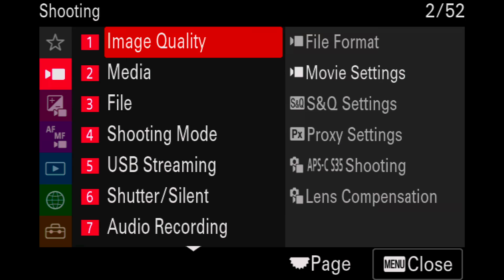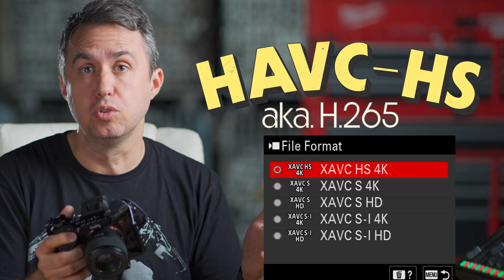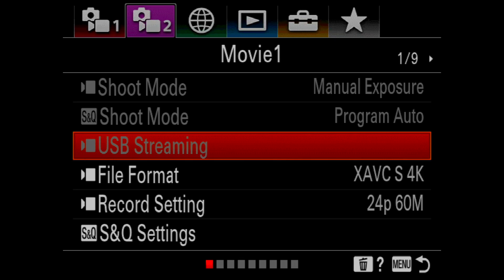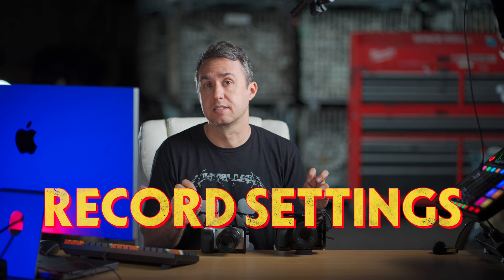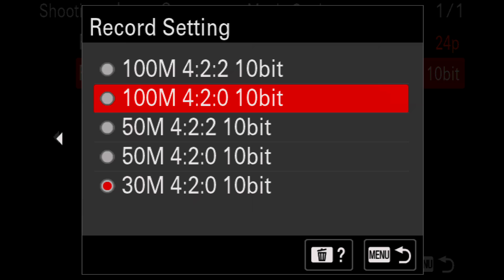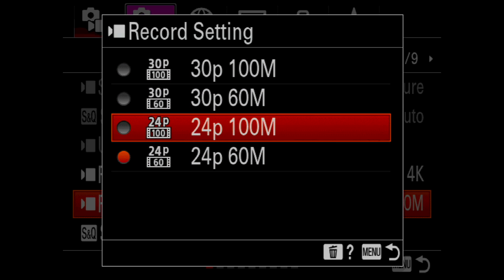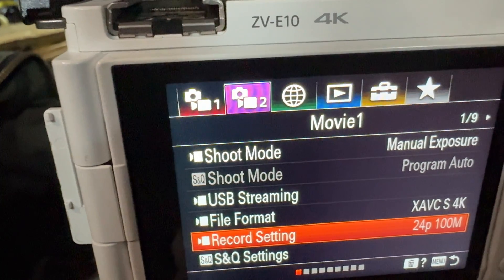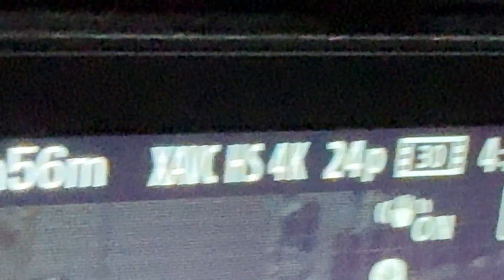Use These Settings When Shooting YouTube Videos to Save SD Card Space - HAVC-S vs HAVC-HS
Sony ZV-E10 - If you don't know whether you should be shooting in HAVC-S or HAVC-HS on your Sony Alpha or ZV-E10 Mirrorless camera, I have attempted to clear that up in this video.

HAVCS is the H.264 Codec.  It's pretty old now, but very compatible with most computers.   HAVCHS is the newer H.265 Codec.  Totally compatible with newer M1, M2 or M3 Mac Computers, but may very well give any other computer a tough time during video editing, unless you're using proxy files.

ALSO, in the recording settings, for YouTube videos, you will see VERY LITTLE difference in the final product quality when choosing between 30M 50M (60M on ZV-E10) and 100M as far as the bitrate to shoot in.  But the difference in card space is MASSIVE, so you should be shooting int he lowest one, if the videos you're making are only going to be put up on YouTube. Because YouTube will be compressing your videos down to that lowest bitrate before showing it to people anyway, so shooting in lossless video formats will not serve to create a higher resolution final product.

0:00 Intro
0:36 File Format HAVC-HS Sony a7siii a7iv
0:53 File Format ZV-E10
0:58 M1 Mac Computer can edit HAVC-HS Files Easily
1:57 Record Settings Sony Cameras 30M 50M 60M 100M
2:46 4:2:2 vs 4:2:0 and 10bit vs 8bit
3:52 Footage of ZV-E10 at 60M vs 100M
4:51 Footage of a7IV a7SIII at 30M 50M 100M
5:23 Card Space Used at Different Settings Sony Cameras